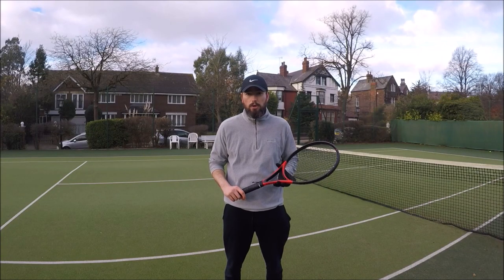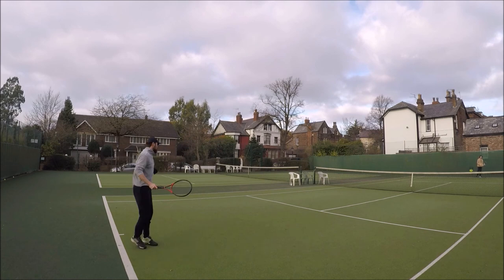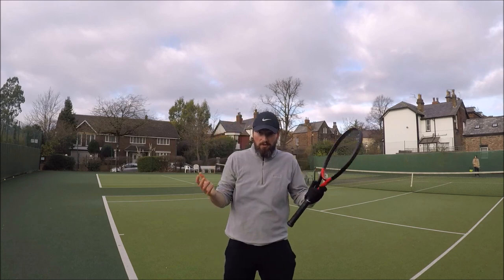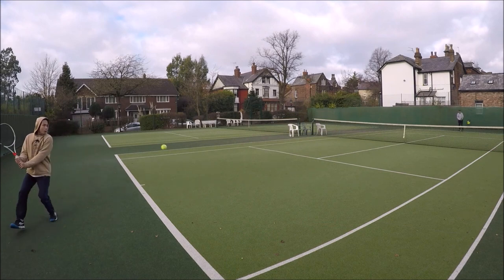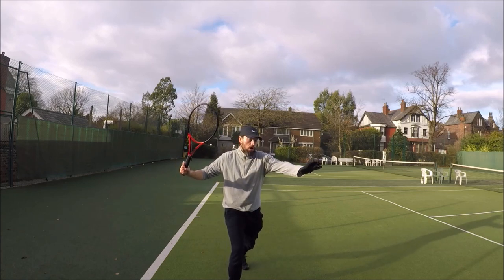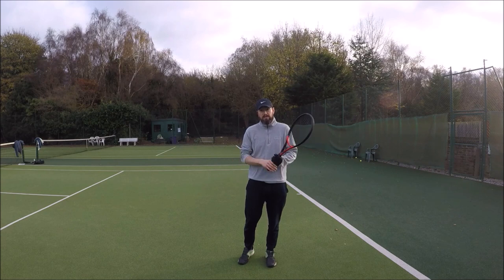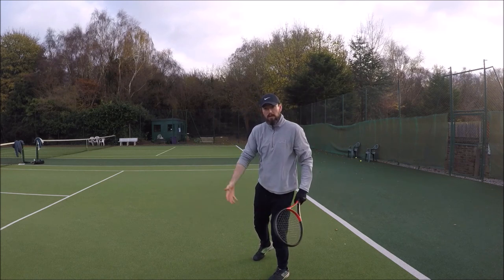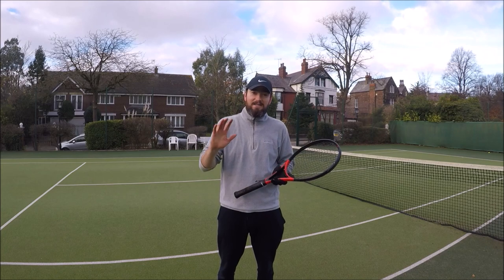Corner Ball - Tennis Singles Baseline Drill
In this weeks video, TargetSlam Tennis coaches Alan and Carwyn demonstrate a drill you can do to develop your forehand and backhand on the run in singles.

The drill is called Corner Ball. How it works the player starts in the corner of the Tennis court. The ball if fed into the other corner forcing the player to play a forehand or backhand on the run. Then the 2 players play out the rally.

The aim of the drill is to either neutralise with a cross court ground stoke or Turn the point around with an attacking ground stroke down the line.